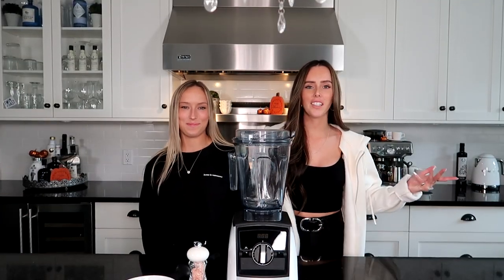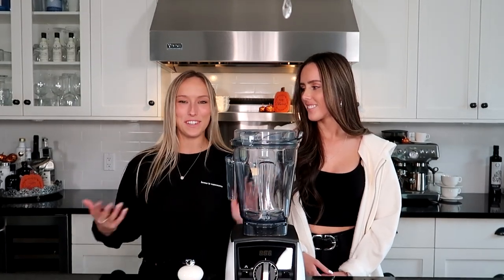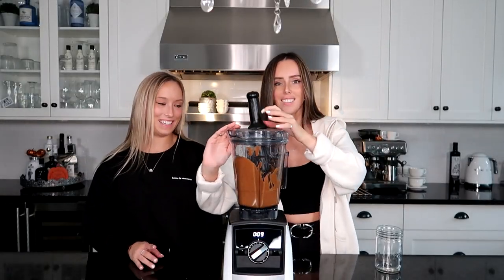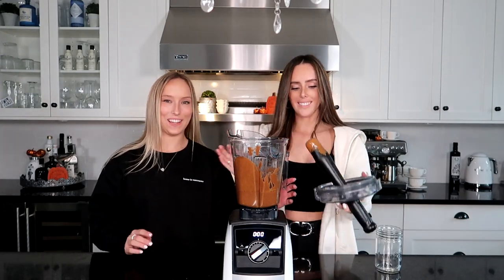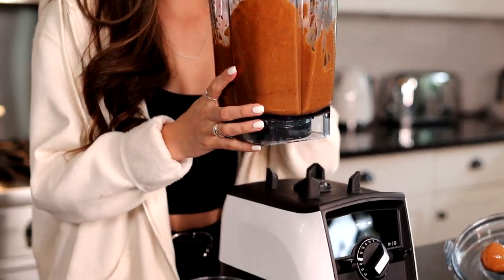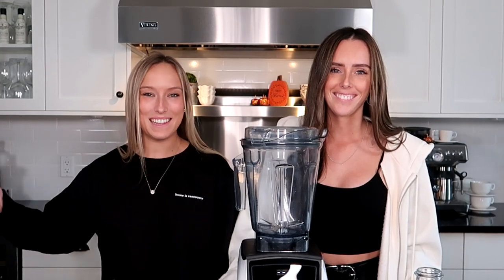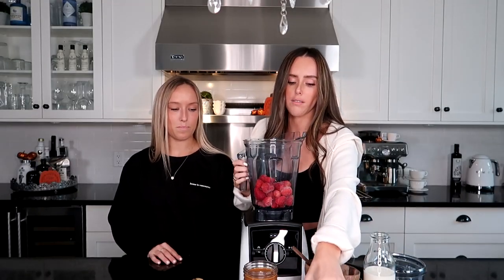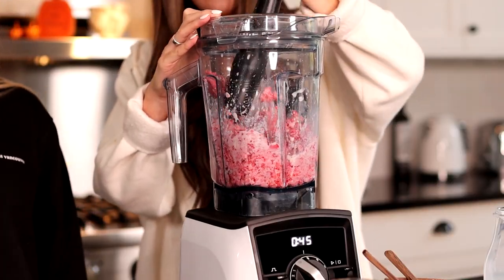STRAWBERRY SMOOTHIE BOWL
in today's video we make a strawberry smoothie bowl and HOMEMADE nut butter! We talk about our fave smoothie toppings and more!

This smoothie recipe has NO BANANAS! hope you like it!
2 CUPS FROZEN STRAWBERRIES
1 SCOOP OF YOUR FAVE PROTEIN POWDER
1/4 CUP ALMOND MILK or your fave!

(roast for 5 minutes, 350F in oven)
- ADD ALL THE INGREDIENTS BELOW:
2 CUPS ROASTED ALMONDS
2-4 TBSP COCONUT OIL
PINCH OF SALT
ADD 1 TBSP SWEETENER IF YOU WOULD LIKE :)

ASH & TAY